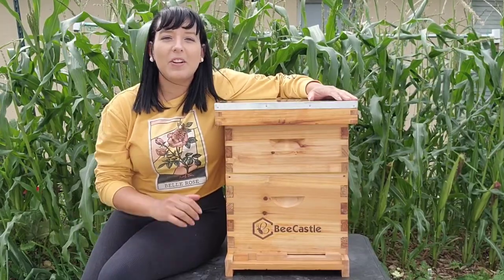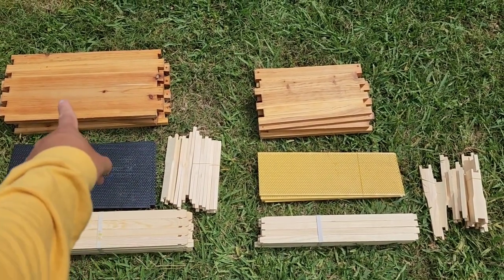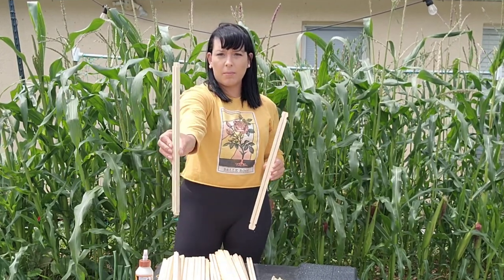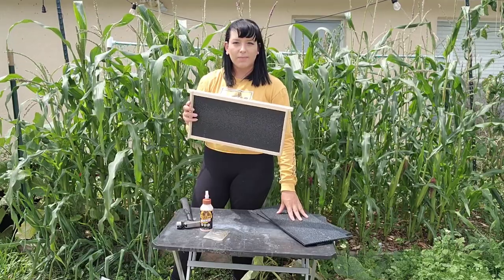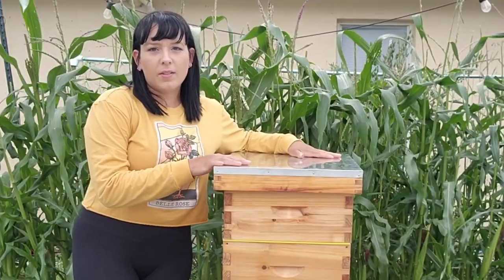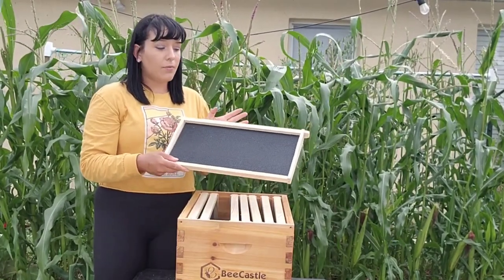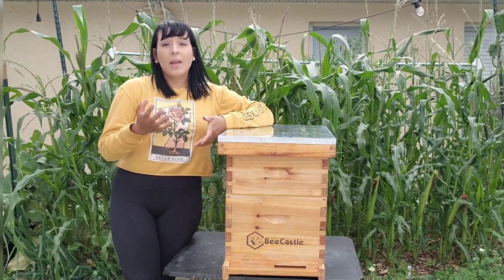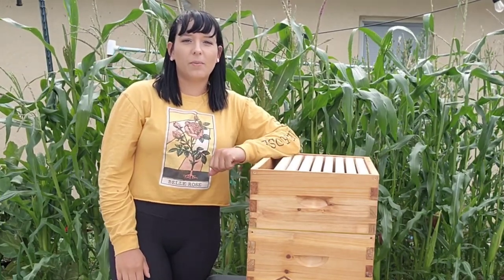How to Build Your First Langstroth Beehive! BeeCastle Beehive Build & Review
In this video, I show you how to build your own Langstroth beehive! BeeCastle Beehive kits are a great option if you're new to beekeeping or want to upgrade your current hive. I cover everything you need to know in this video, from the materials you need to the step-by-step instructions. Plus I explain the function of each piece.  This is my review of BeeCastle brand beehives.

If you're interested in beekeeping but aren't sure where to start, be sure to check out this beehive kit! It's a great option for beginners or for those who want to upgrade their current hive. After watching this video, you'll be ready to build your own Langstroth beehive!

The next video will show how to install a new colony or "nuc" into the beehive.

Find the same BeeCastle beehive kit and supplies that I use on Amazon
I was not sponsored or offered free products in any way. I purchased these on my own.